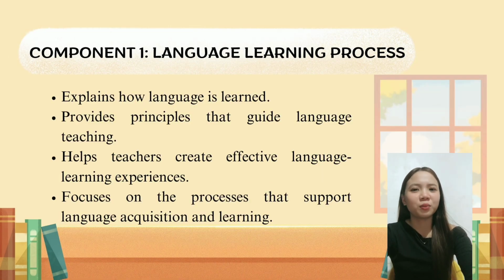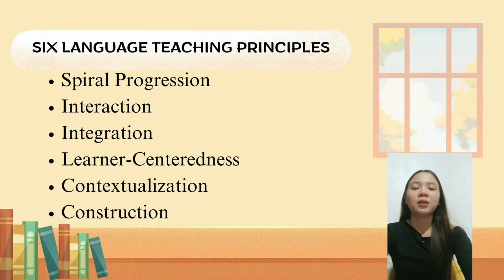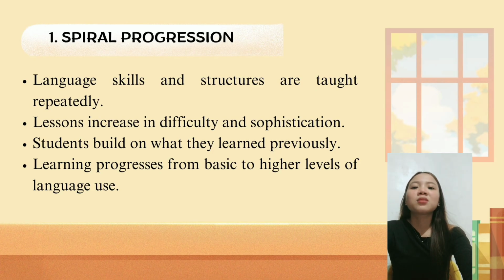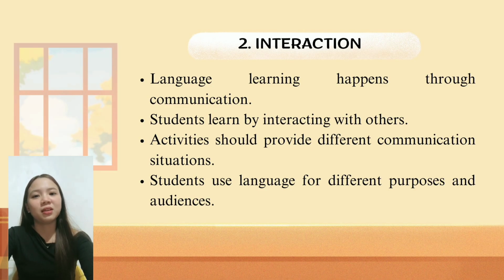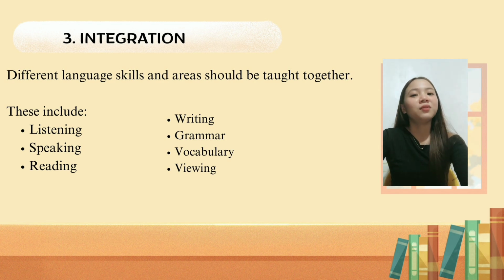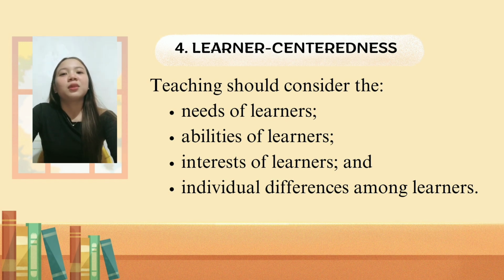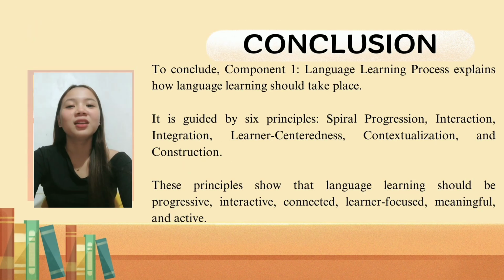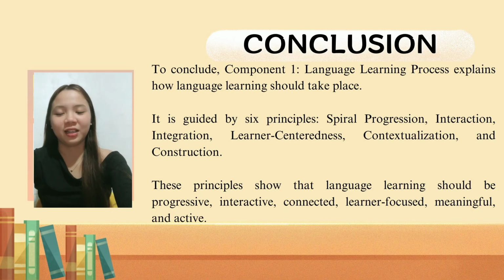August 24, 2026